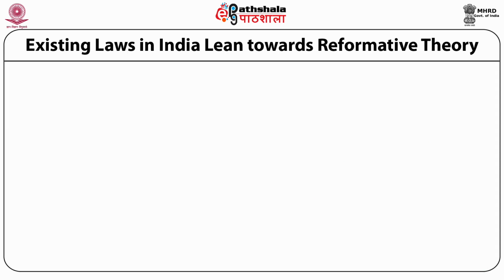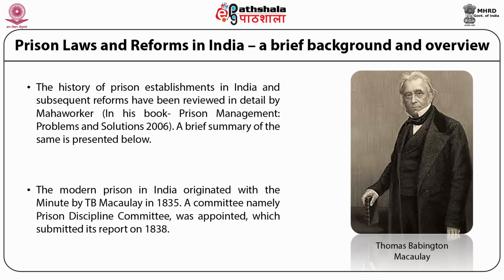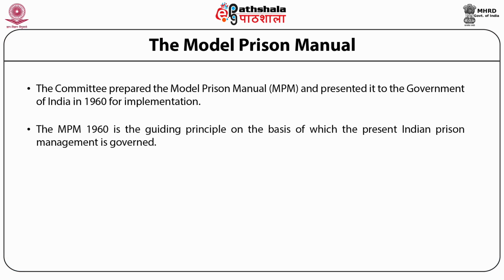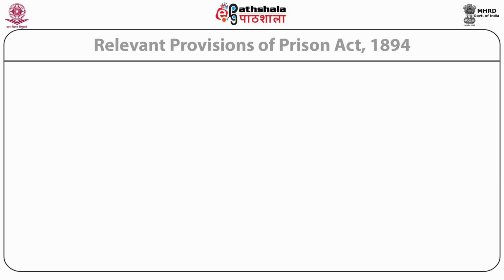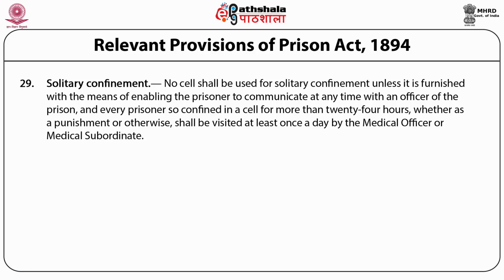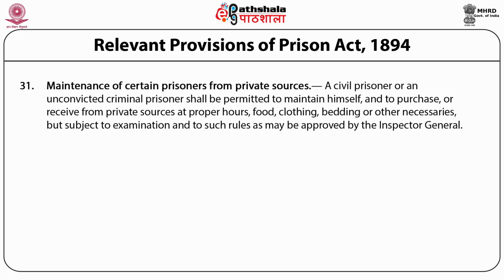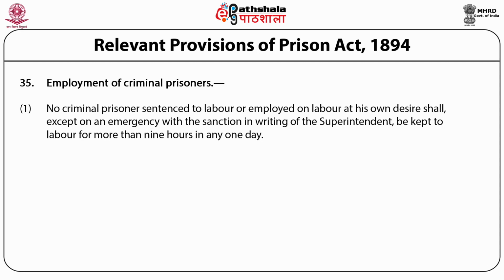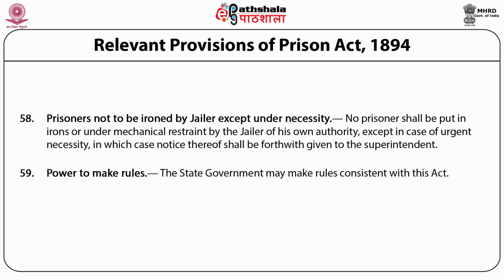Laws Governing Prisoners' Rights in India